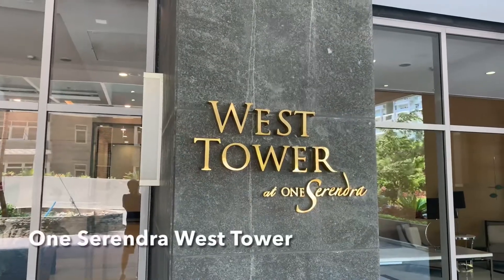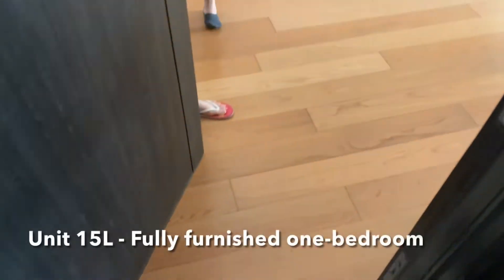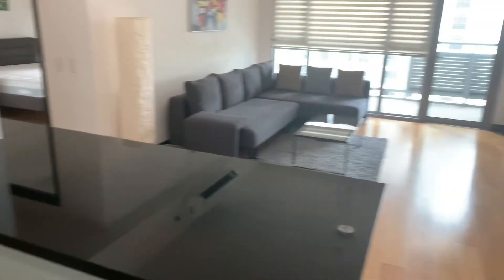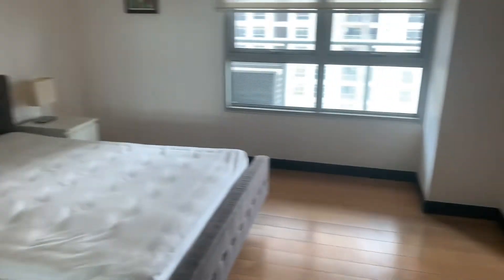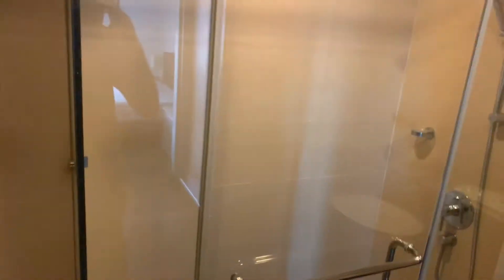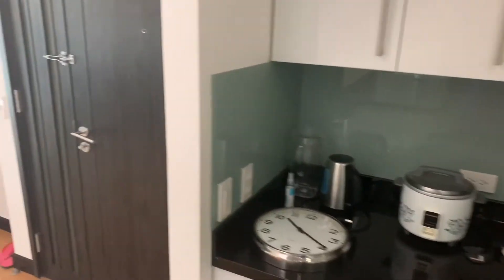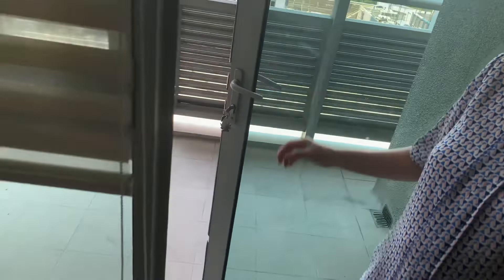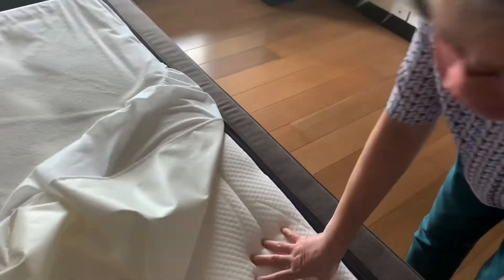A Pristine BGC Condo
This is a beautiful, clean, luxurious, fully furnished condominium in BGC.